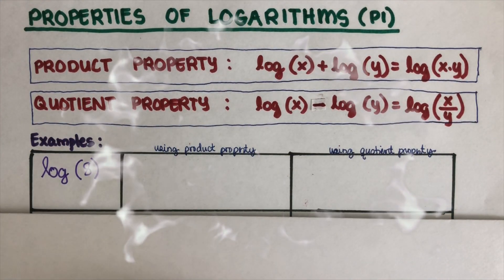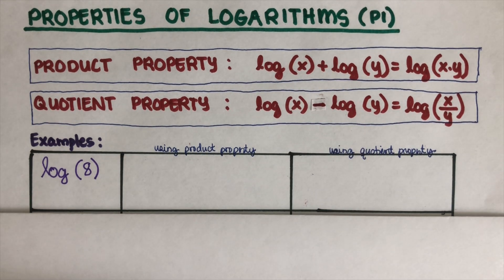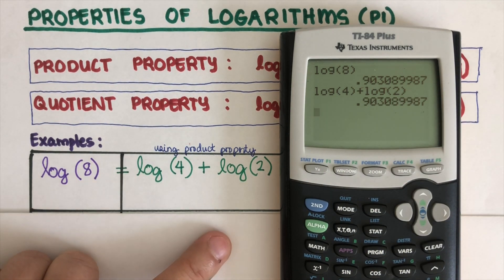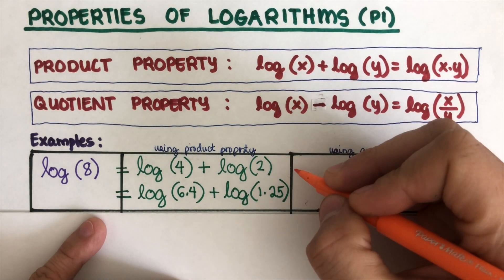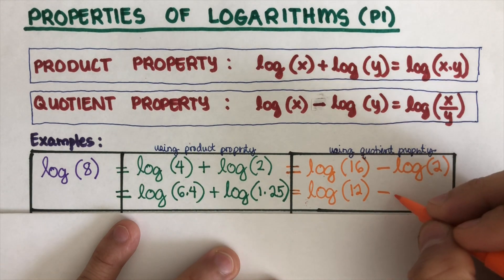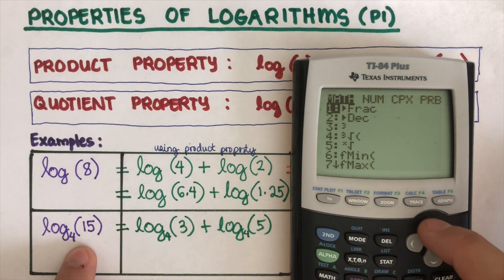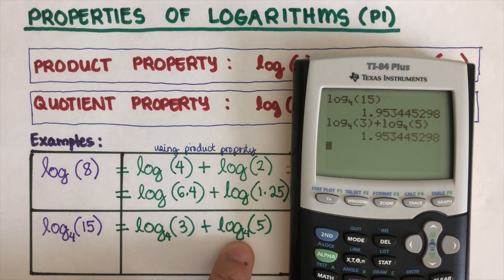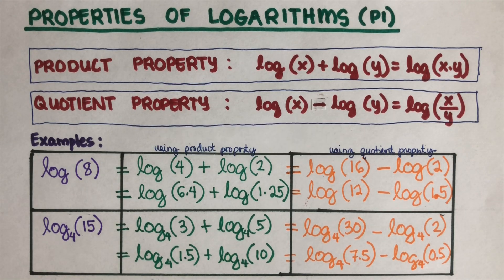How to Expand Logarithmic Expression Using the Product Property and the Quotient Property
This video will show how to expand logarithmic expressions using the product property of logarithms and the quotient property of logarithms.